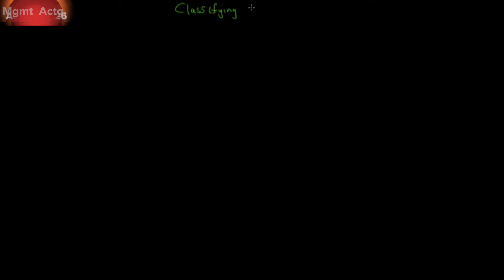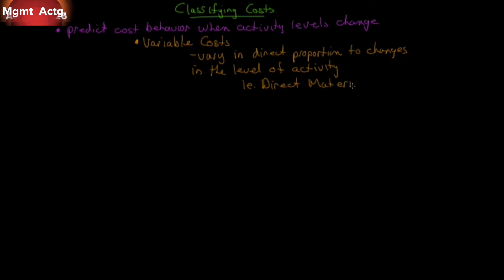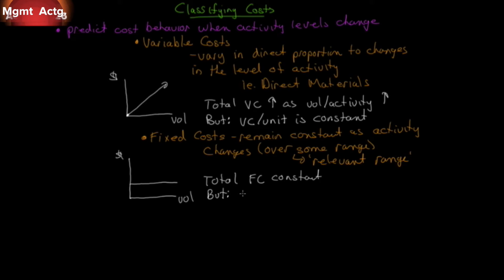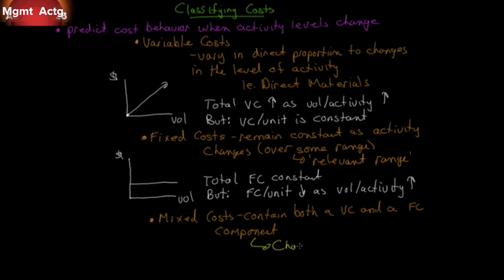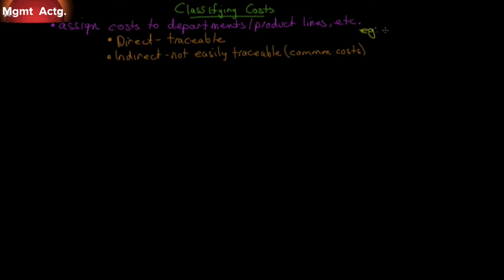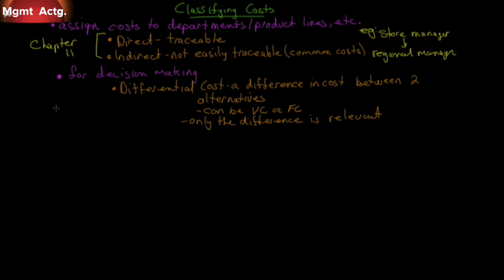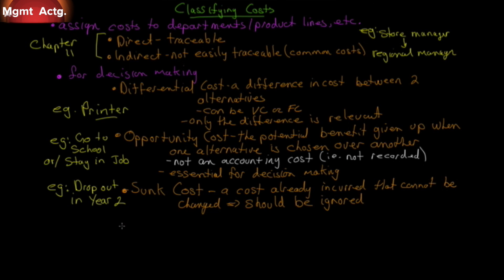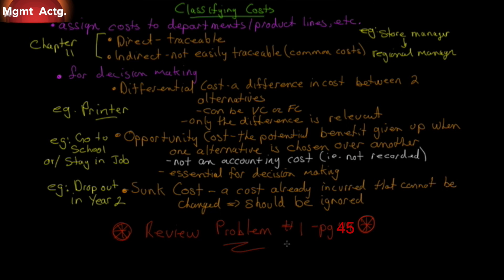7. Managerial Accounting Ch2 Pt3: Variable versus Fixed, Direct versus Indirect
Learning Objectives covered:
Explain the differences between variable and fixed costs

Identify the differences between direct and indirect costs

Describe the cost classifications used in making decisions: differential costs, opportunity costs, and sunk costs

Text used:
Managerial Accounting
Tenth edition
Garrison et al.
Publisher: McGrawHill